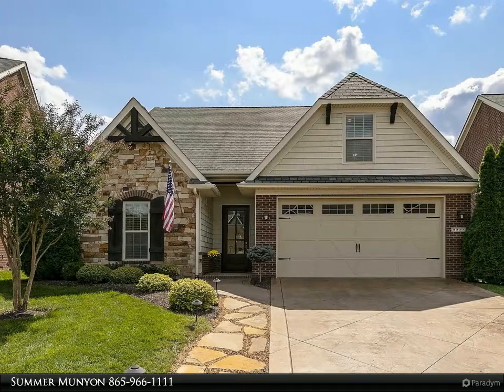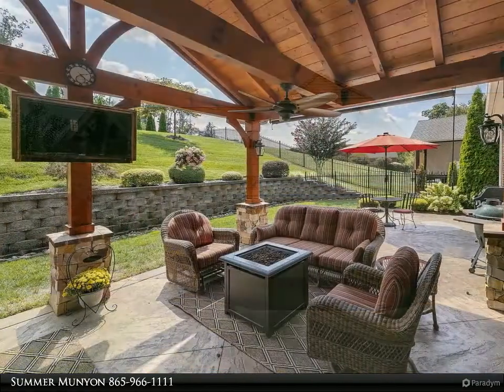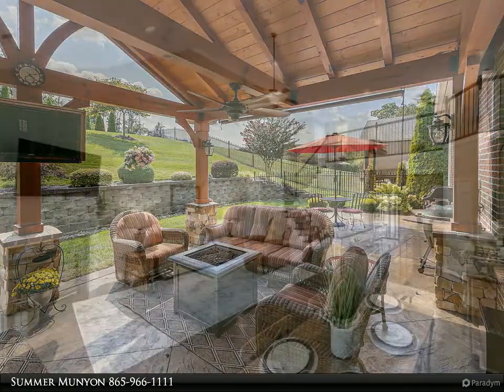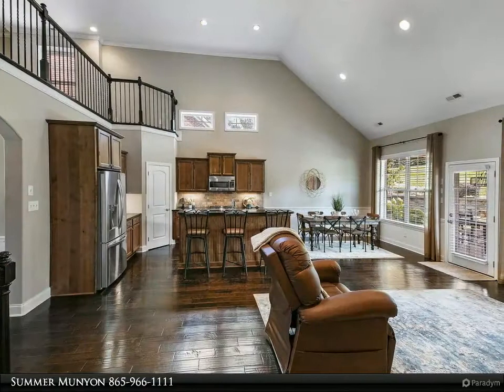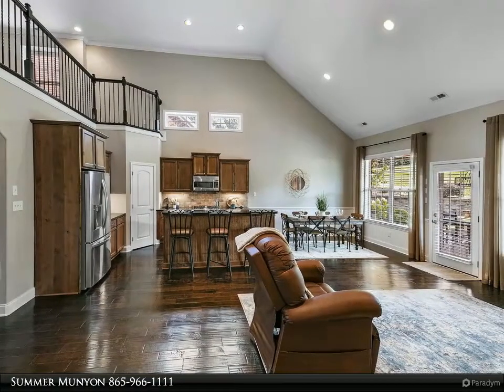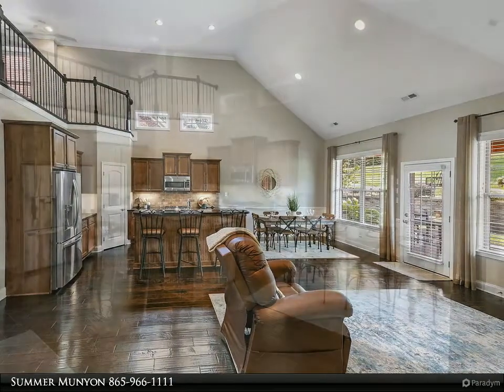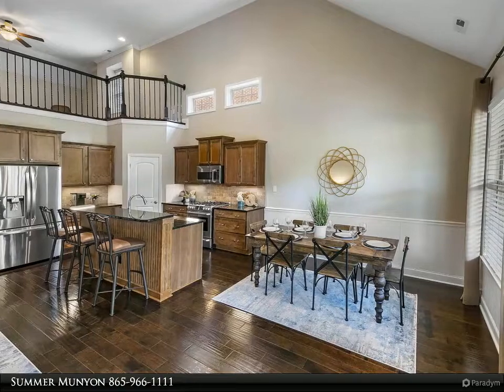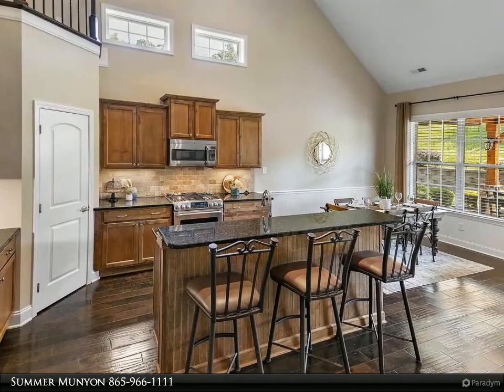Coldwell Banker Wallace - 2307 Arbor Gate Lane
Beautifully cared for home full of craftsman style in a prime, Hardin Valley location! This immaculate home lives large w/ soaring ceilings and an open floor plan. You're greeted with a brick & stone exterior, engineered hardwood floors, neutral paint, huge windows, and a gas fireplace. There is a lg main level master suite w/ tiled walk-in shower, as well as a main level 2nd bedroom & bath w/ laundry room. Kitchen boasts granite counters, ss appliances, tumbled stone backsplash, and a pantry. Upstairs is a 3rd over-sized bedroom, 3rd full bath, generous loft and walk-in storage. You'll spend all your time outside w/ a custom timber covered porch equipped with TV, high-end lighting, and electric ready for your hot tub. The private, manicured lot is maintained by the HOA so you can relax. Ideal location with quick access to Pellissippi Pkwy that will take you to Farragut, Downtown, or Oak Ridge in minutes.

3 full bath

Summer Munyon
Coldwell Banker Wallace